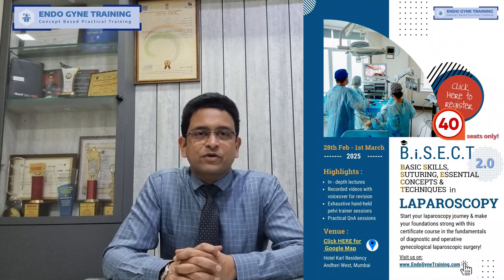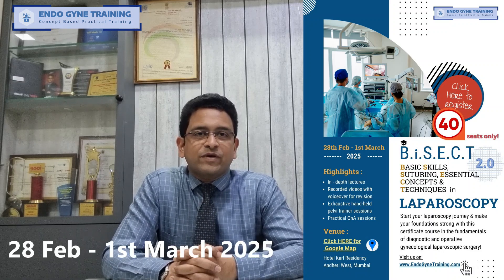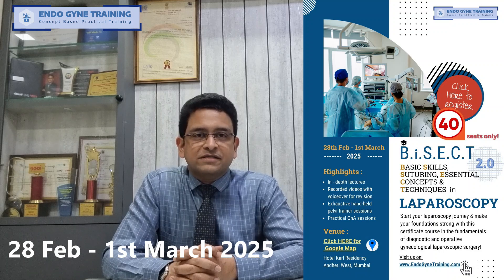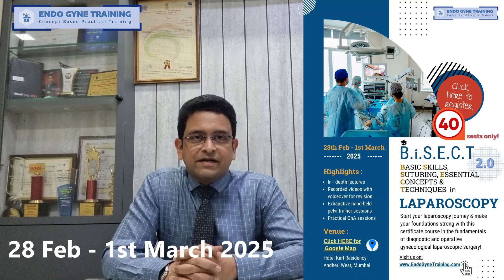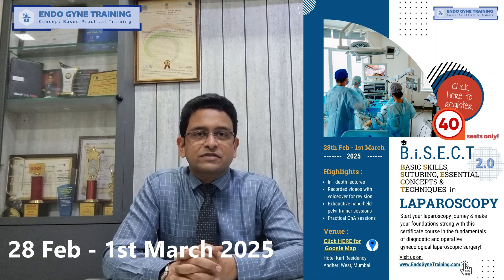BiSECT Laparoscopy | Hands On Training - 2 Days | Dr Sanket Pisat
A physical course for in depth training as regards all aspects of basic to intermediate gyne laparoscopic surgery. 40 delegates only